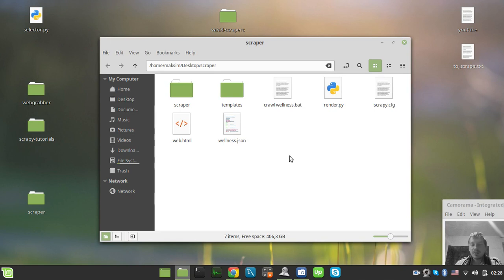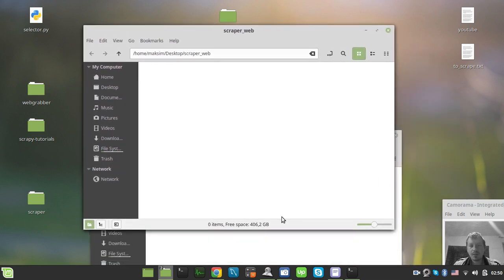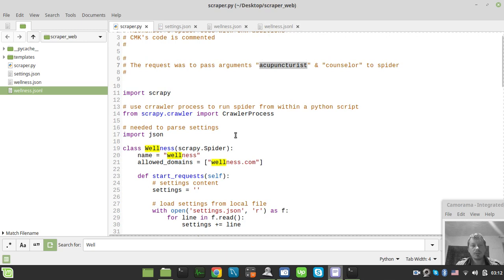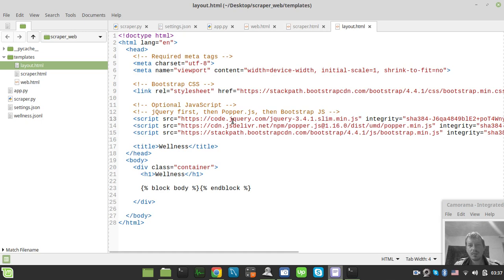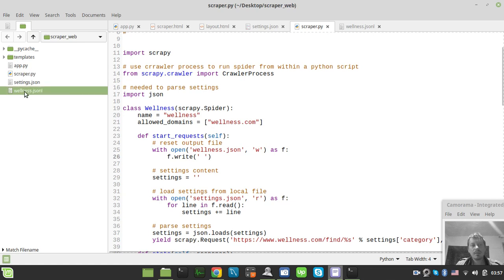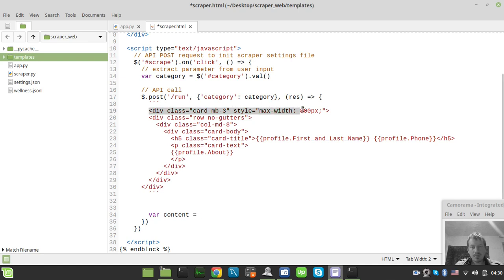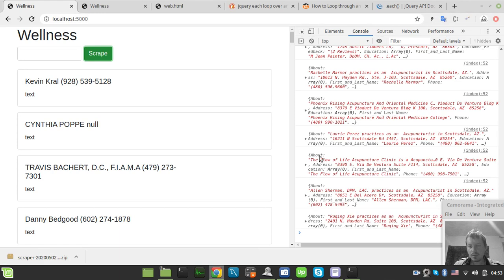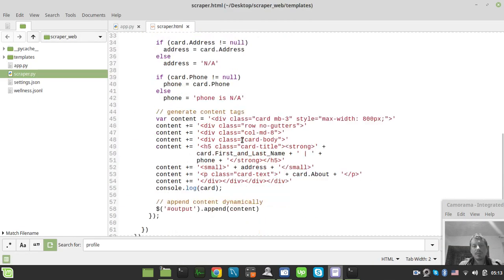How to run Scrapy spider from Flask app - extended answer to my subscriber's email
Hey what's up guys, recently I got yet another help request from one of my subscribers named Alexander via email - he sent me his code and asked how to fix it in order to be able to run scrapy spiders from web interface and provide them with some arguments. The original code was in a format of static page without server side logic provided, hence it didn't work so eventually in this video I've created a simple flask application with API that runs scrapy spider, reads and parses the output file and returns the data to the front end to render it in the browser using Jquer.